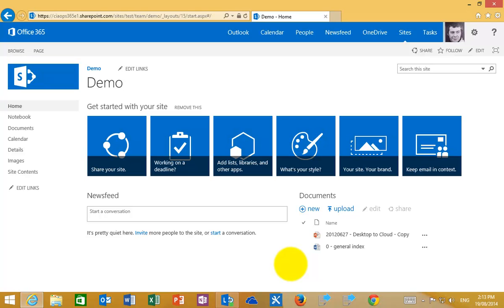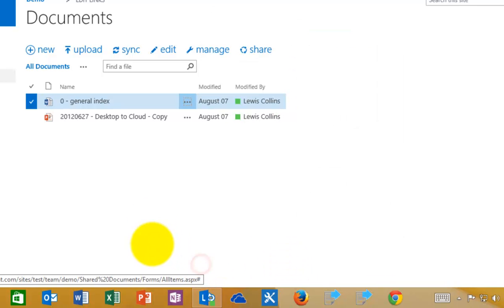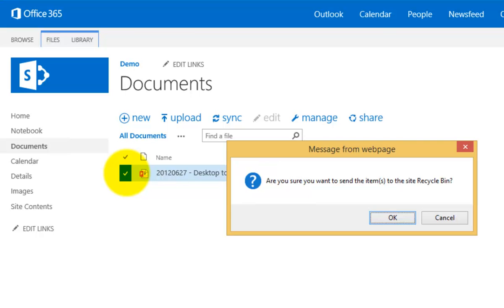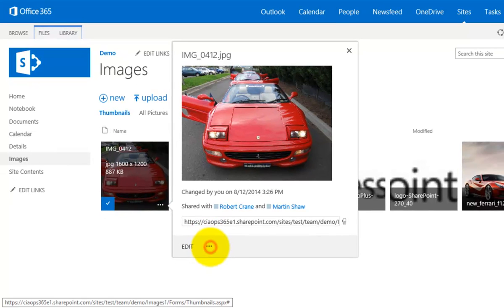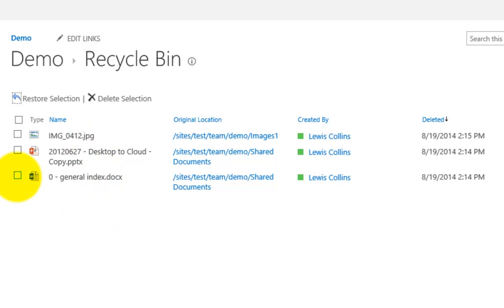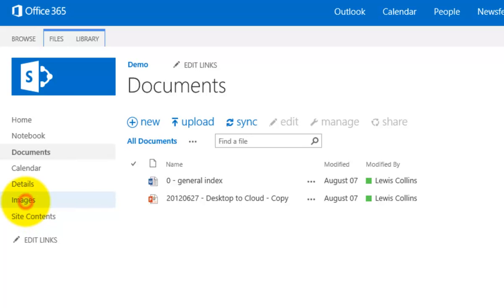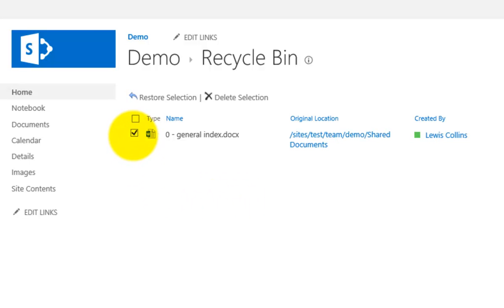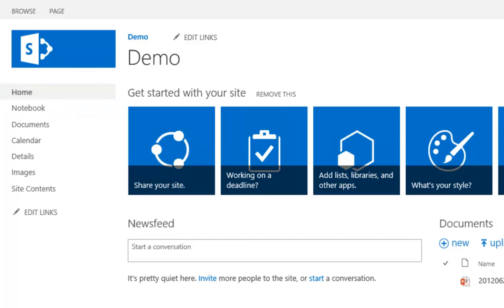SharePoint Online Recycle Bin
This video will show you how to delete items in SharePoint Online and then recover them from the Recycle Bin.